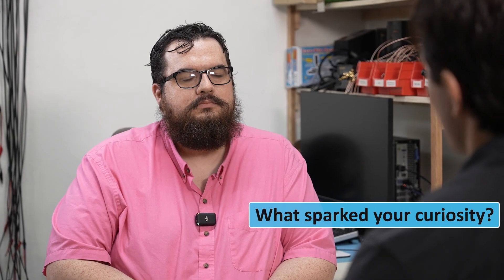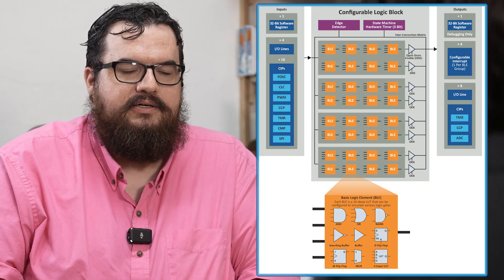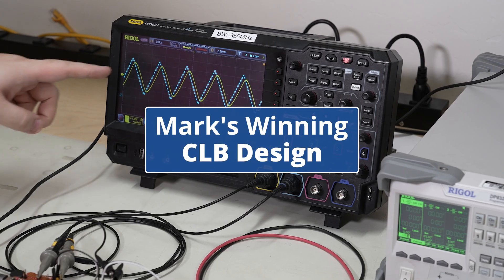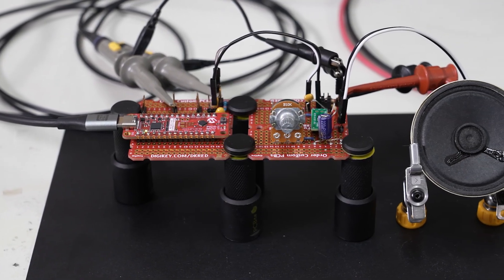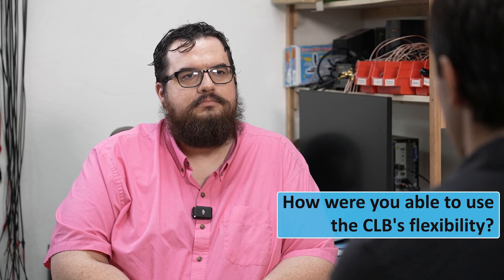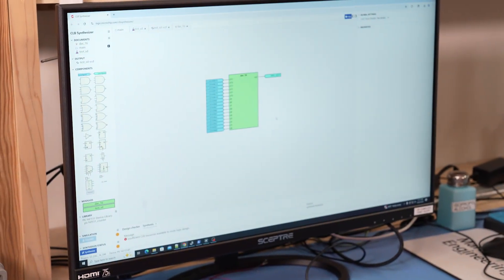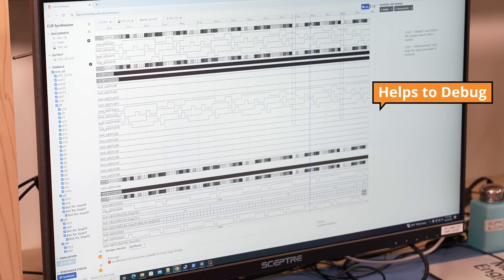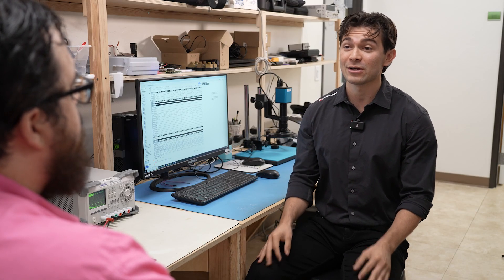The Design that Won $5,000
Building a 16-bit DAC on an 8-bit MCU with the Configurable Logic Block (CLB)

Meet Mark Omo from Marcus Engineering, the first-place winner of the 2025 Configurable Logic Design Challenge! Discover how Mark used the CLB peripheral on the PIC16F13145 to create a true 16-bit Sigma-Delta DAC--no external components needed.

Learn how the CLB peripheral gives you FPGA-like flexibility integrated into the MCU with ultra-low power, deterministic latency, and parallel processing that runs even when the CPU sleeps.

A special thank you to our partners Mouser and All About Circuits!